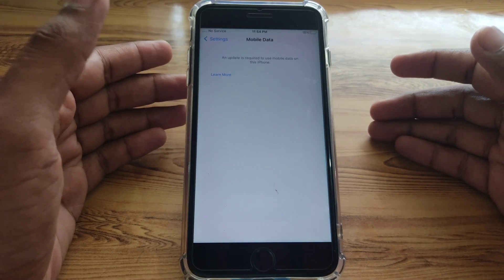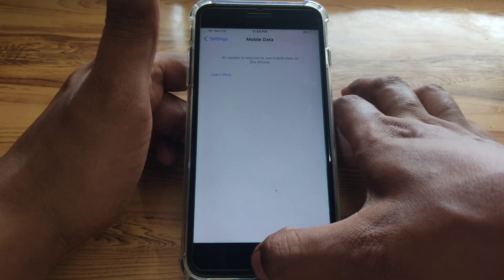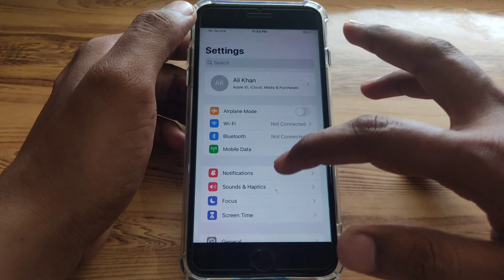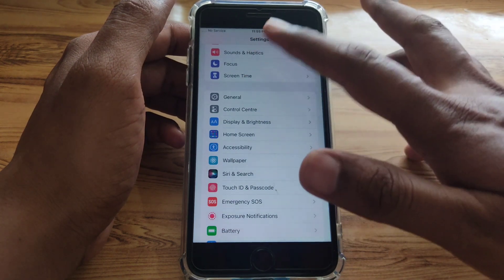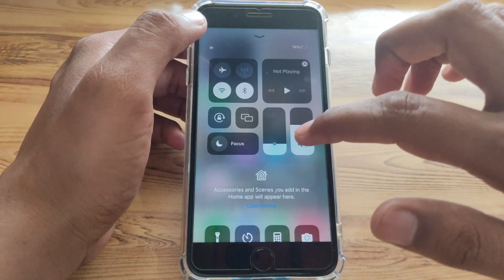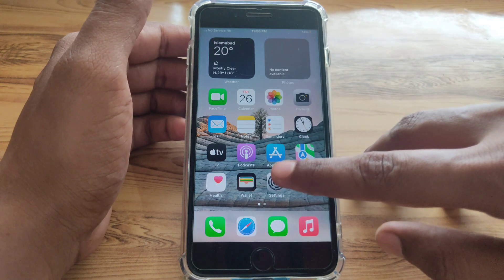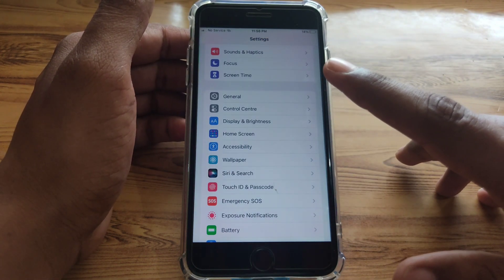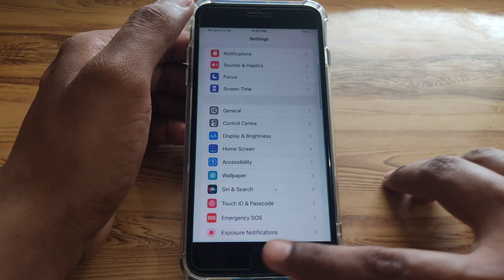how to fix an update is required to use mobile data on this iphone|2023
When you want to know how to fix an update is required to use mobile data on this iphone but you do not find any method. If you are looking for how to fix an update is required to use mobile data on this iphone then your search is over. In this video we will tell you an amazing way how to fix an update is required to use mobile data on this iphone. So if you want to know how to fix snapchat temporarily disabled due to suspicious activity how to fix an update is required to use mobile data on this iphone then you have to watch this video completely.